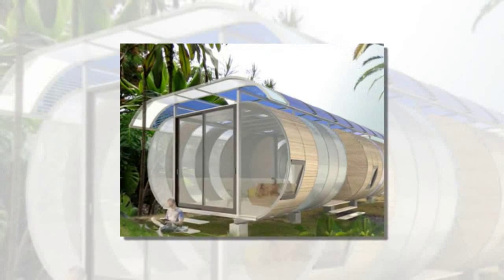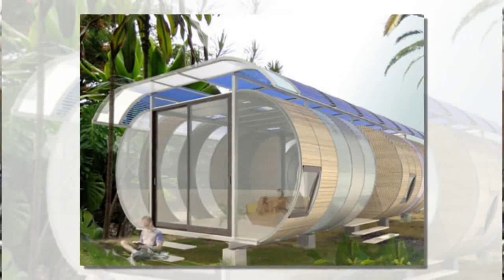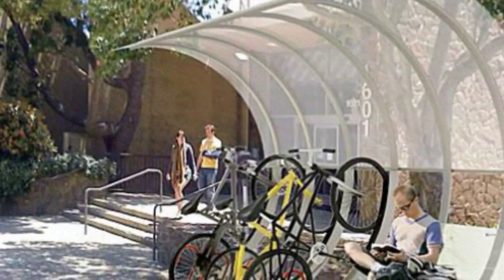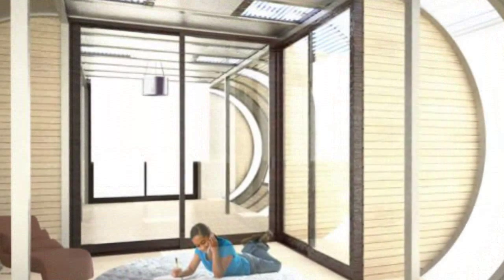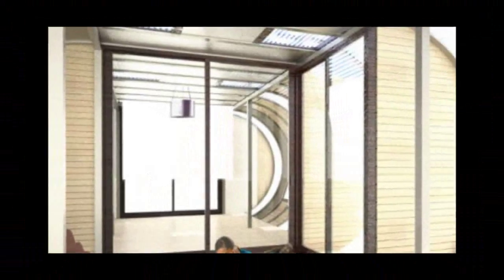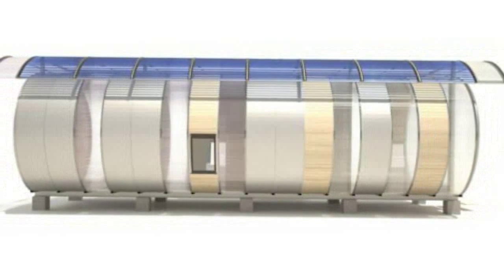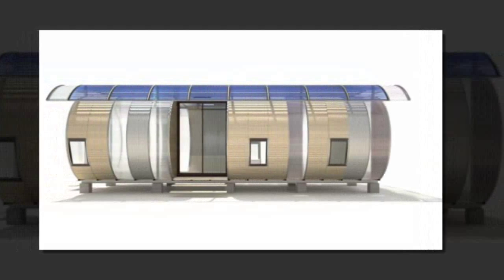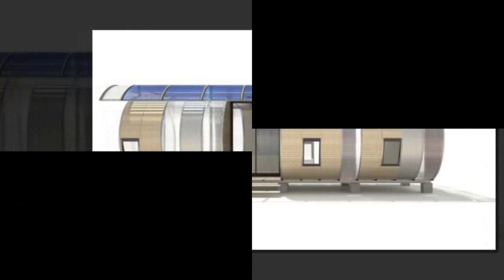PREFAB FRIDAY: Bicycle Rack-Inspired Modular Home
PREFAB FRIDAY: Bicycle Rack-Inspired Modular Home "This curvaceous modular home by Palo Alto architect, Joseph Bellomo, is joining the ranks of affordable, modular housing. Dubbed the House Arc, Bellomo was inspired to create the home after the success of his modular bicycle rack design, the Bike Arc — designed to provide efficient storage space for bicycles. The House Arc prototype will make its debut sometime this year on the big island of Hawaii.
Made from tubular steel armature, the home is placed above ground on concrete piers or a wood deck and then sheathed in translucent polycarbonate plastic. The home is designed to be off-grid and is coated in a photovoltaic film, which will power all the internal lighting and appliances. The modular component arcs are designed to be lightweight making transport easier and cheaper.

Bellomo estimates that it could cost $100,000 for an 800 square foot prefab home. His design lends easily to additions and extensions of the home as needed. The simple design and modular capabilities could lend themselves well to emergency shelters and even low-income housing should the costs to manufacture the home decrese. The curved walls are certainly not traditional and may require some interior design ingenuity, but it is a fresh design and the prototype house should be very intriguing.